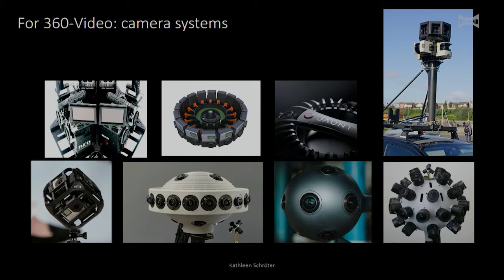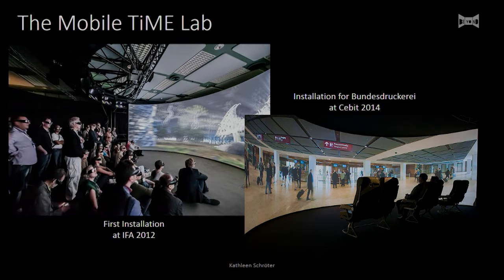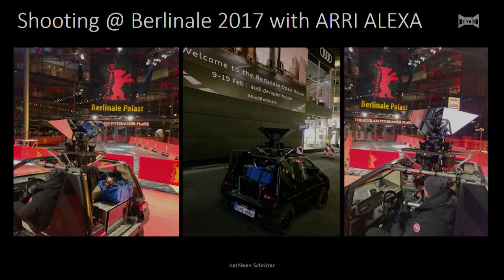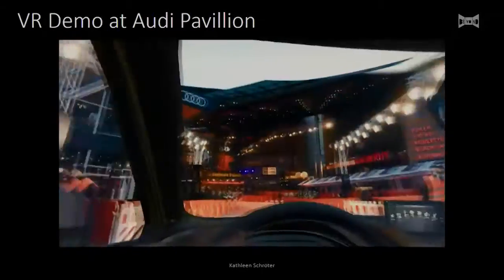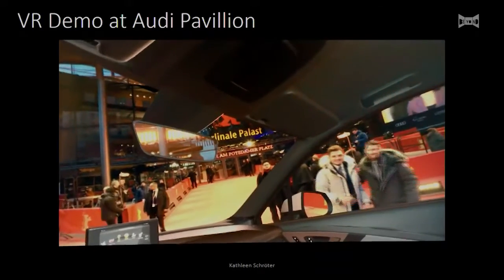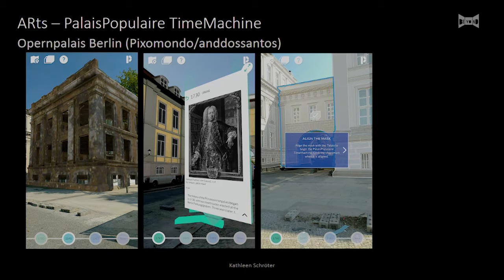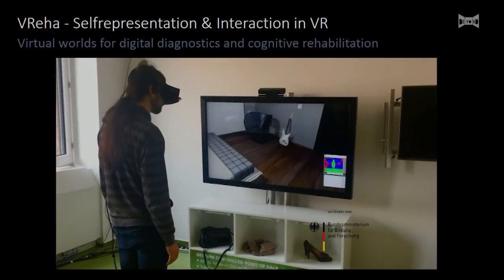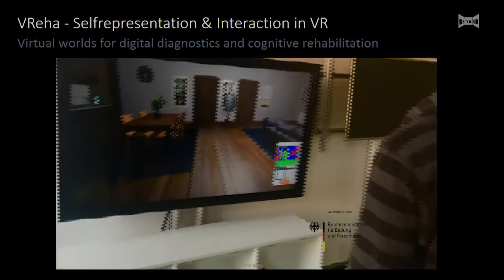Beyond: Kathleen Schröter | VR - Digital Place-making and the Potential for Immersive Experience 2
BEYOND offers a diverse mix of science, technology and art. BEYOND is an unique, international event, a platform which gathers professionals from different work fields to discuss variety of topics, among them Future Design, art, education and environment.
BEYOND invites society to look forward in the future, to see what’s around at the moment and what the future will bring.